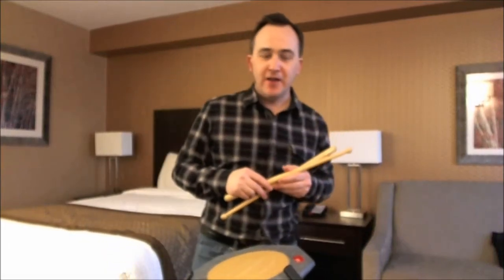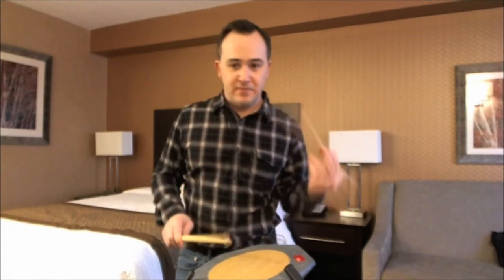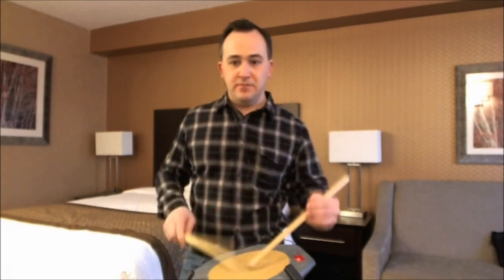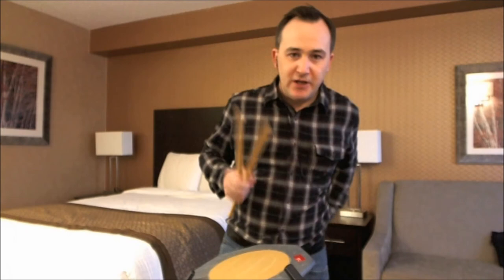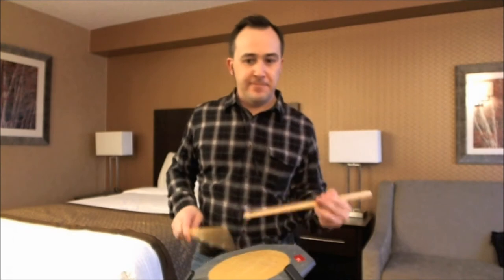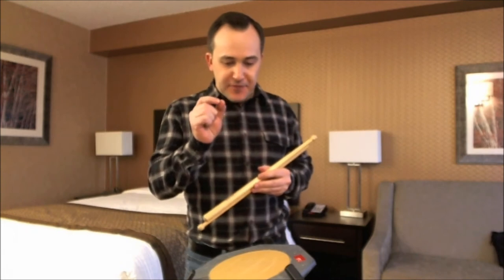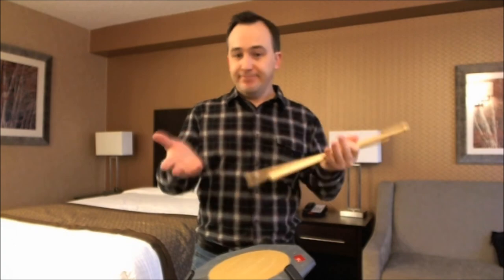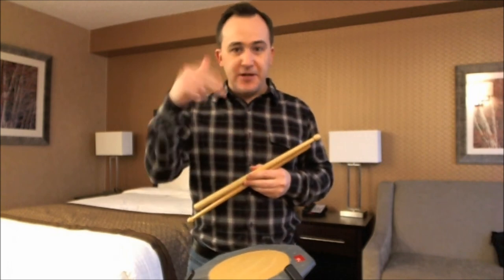The Smith's a Gallant Fireman Snare Drum Setting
I demonstrate a snare drum setting for "The Smith's a Gallant Fireman" and discuss some stylistic concerns related to highland drumming and the Strathspey dance style.